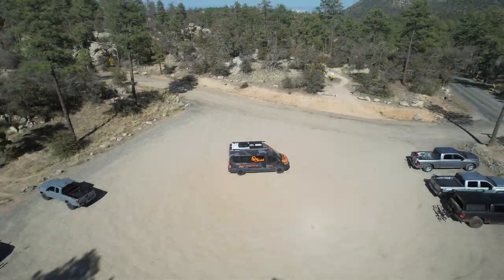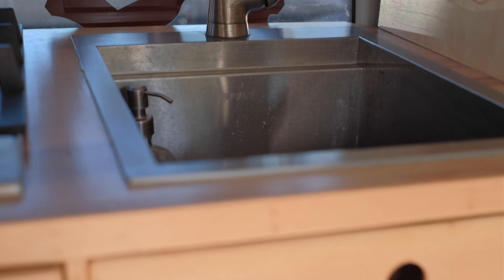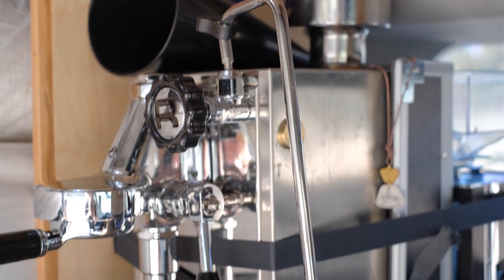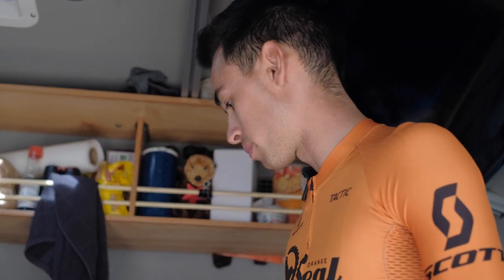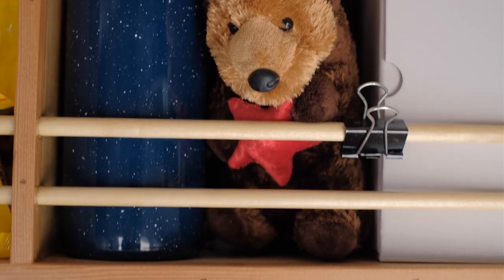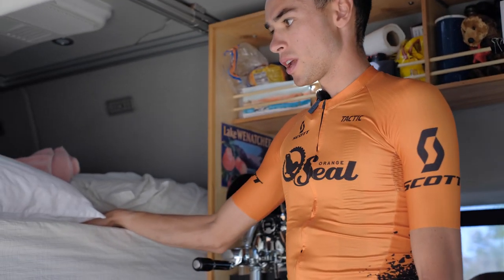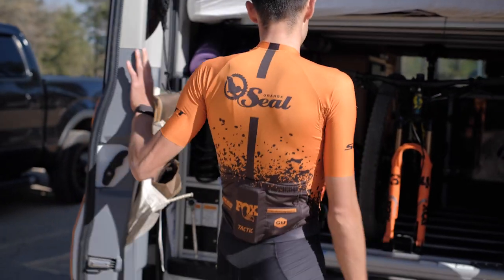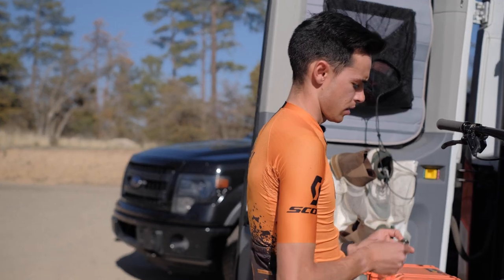Inside a Pro Cyclist's Van | Custom VanDOit Van Check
Here's a quick look at our custom VanDOit adventure van. We've added a few touches to make it fit our lifestyle and double as the perfect race rig.